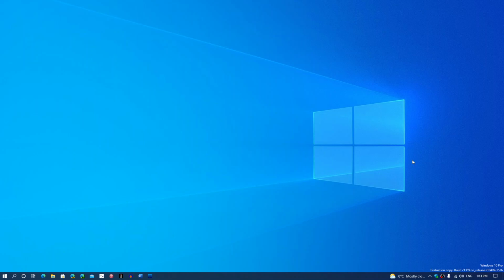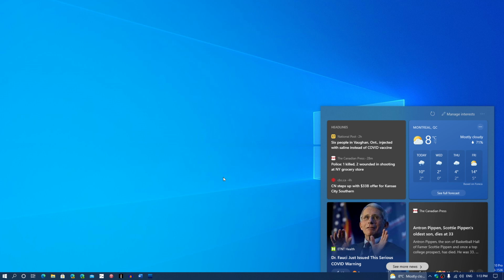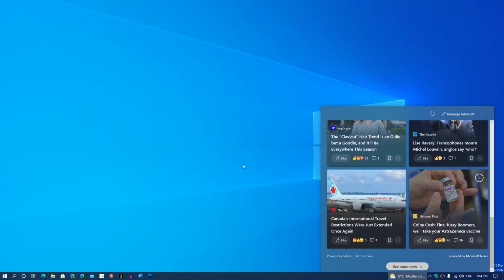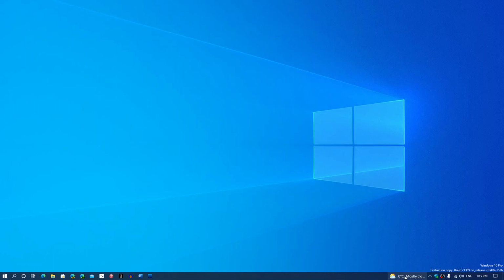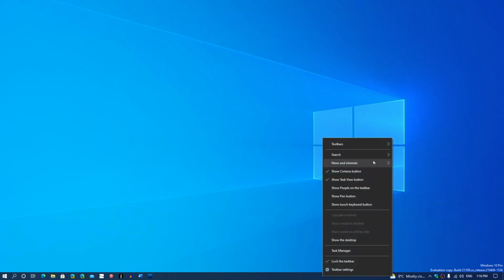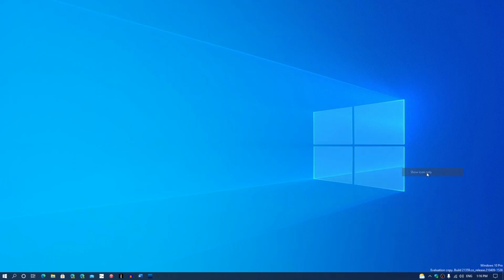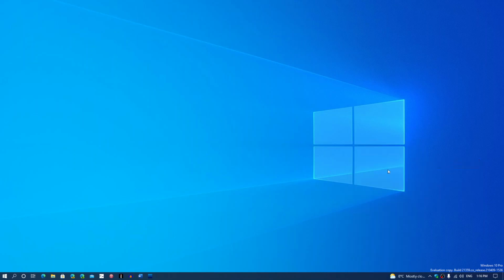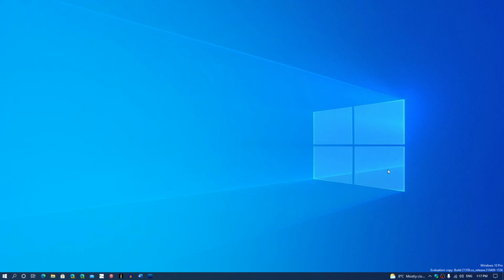Windows 10 Version 2004 and 20H2 getting the News and Interest app April 20th 2021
The feature will be rolling out in the next weeks to everyone on 2004 and 20H2